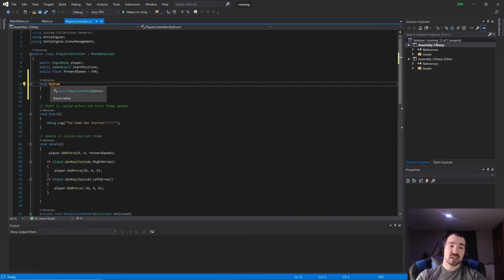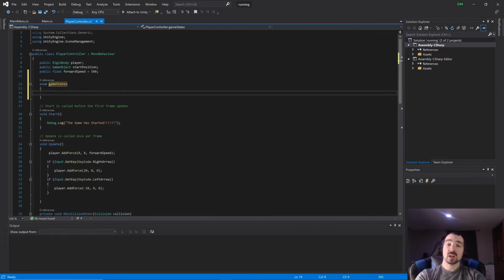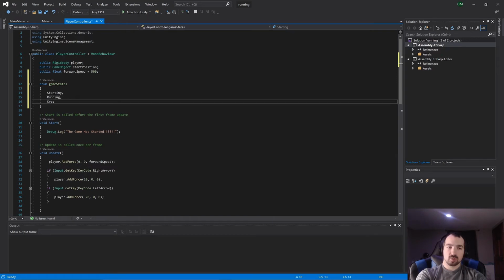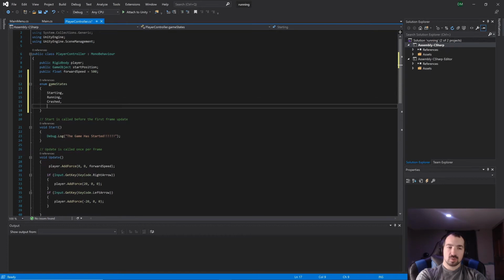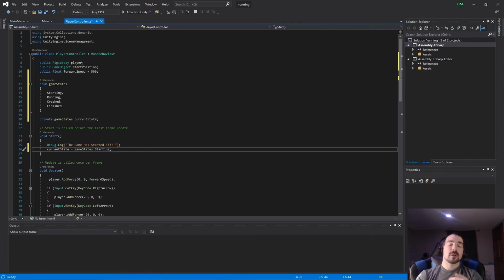Unity 3D Racing Game Part 20: Game States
A game can have many states, paused, playing, start menu, game over... and to manage going between those states you need something to keep track of both what state your currently are in, as well as all the possibilities that your game can go into.

This is where the Game States manager comes into play.  in this video, we'll go through how Unity 3D manages states (at least one way) and what considerations you might want to think about while designing your own.